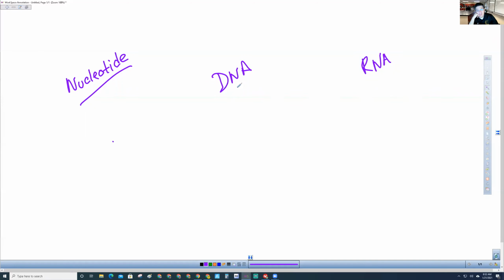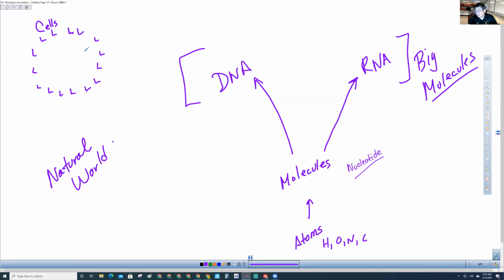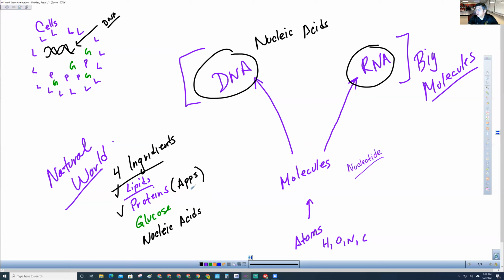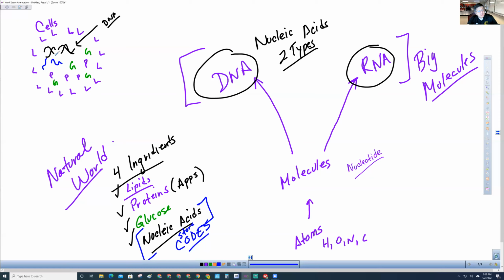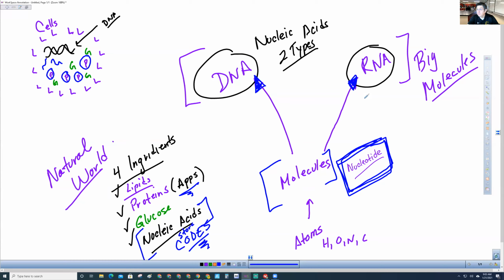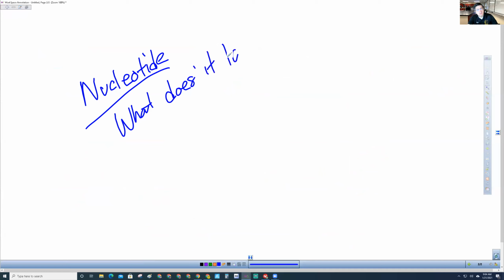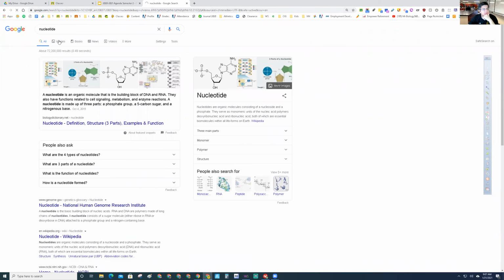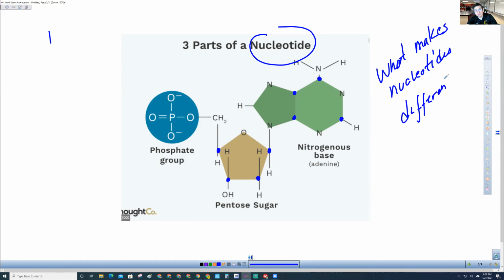Nucleotides and Nucleic Acids Part 1